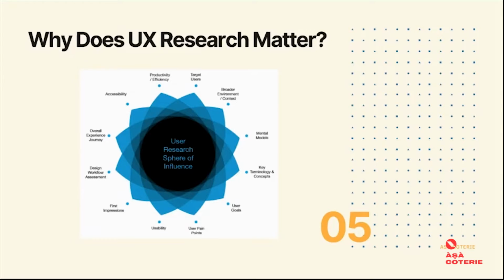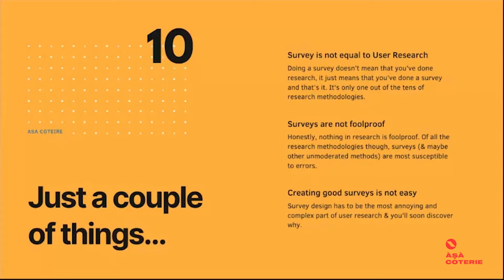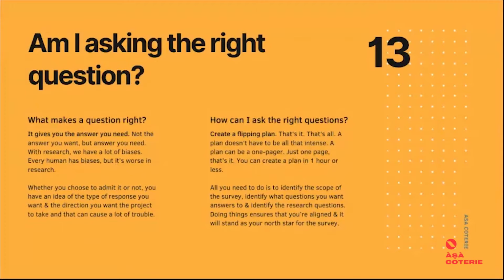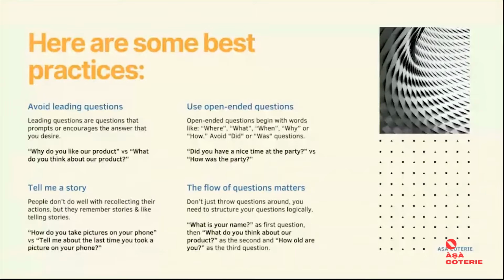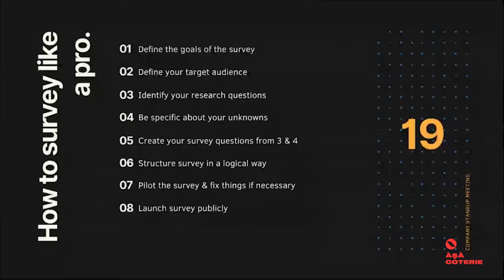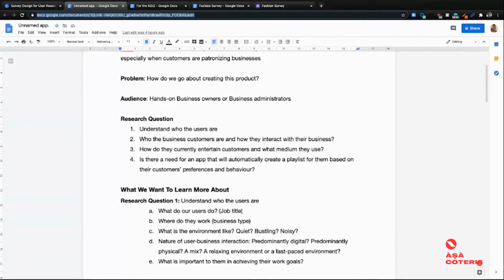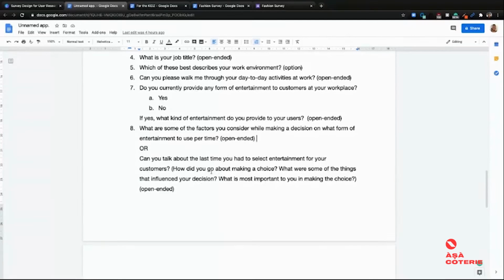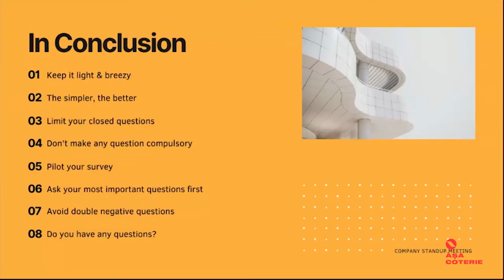Survey Design for User Research with Dami Oludumila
Designing surveys for UX research can often seem like a daunting and confusing task but it doesn’t have to be. In this session, Dami Oludumila shows just how fun and creative the process can be once we understand the basics. Watch to learn what these basics are, and more.